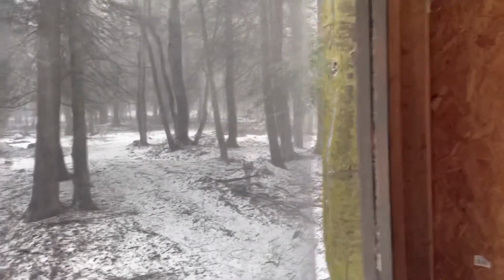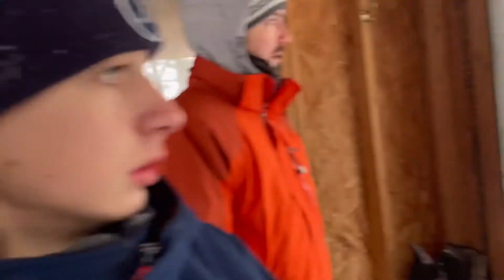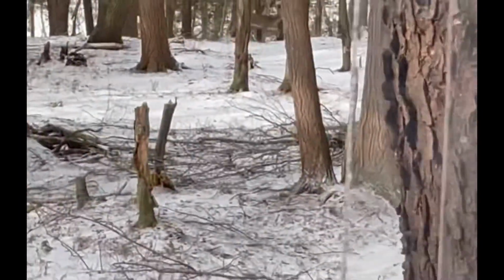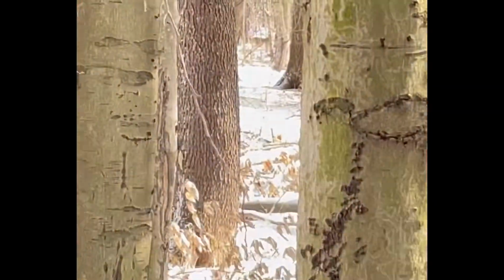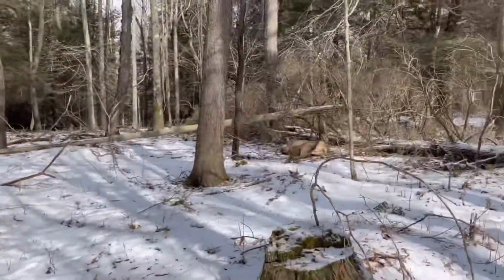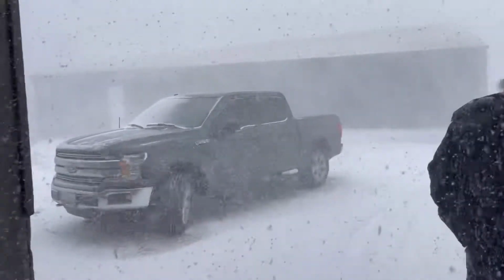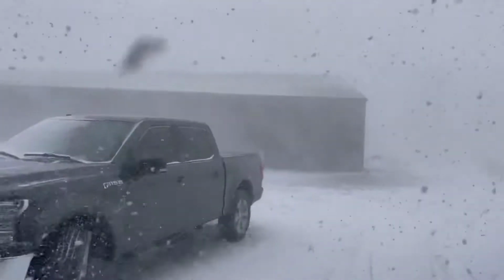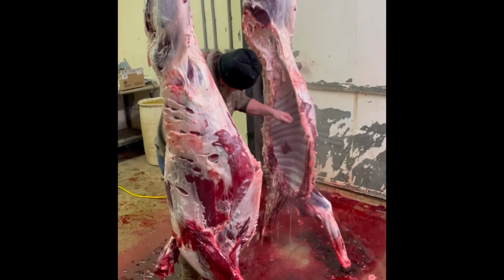Elk Hunting In PA!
Congrats on carter for shooting his first animal
It was a memorable hunt and and awesome experience